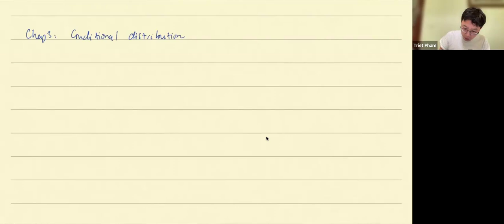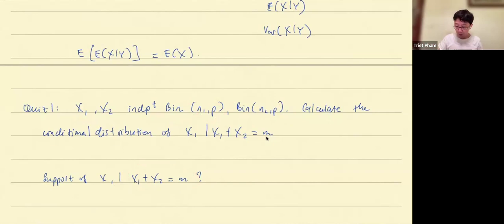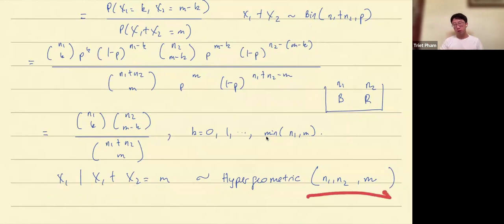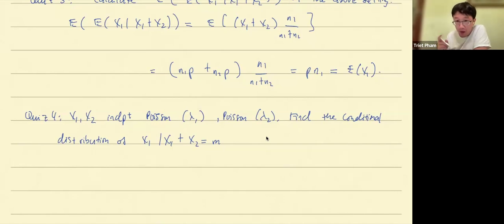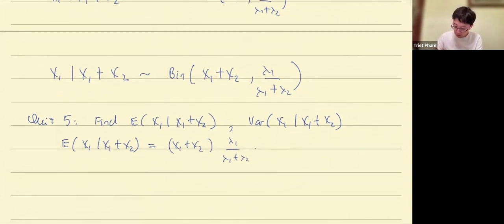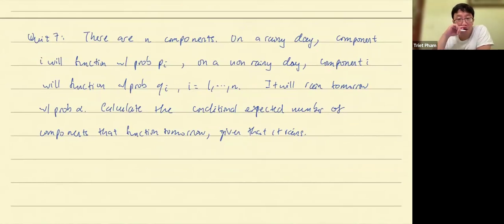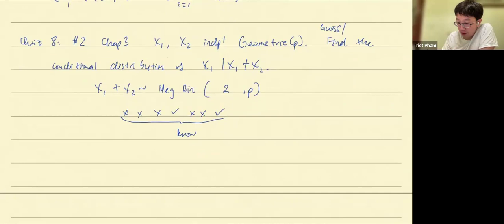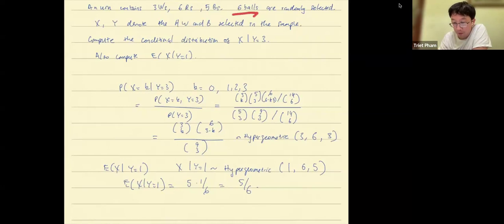Summer 2024 - Math 478 lecture 7